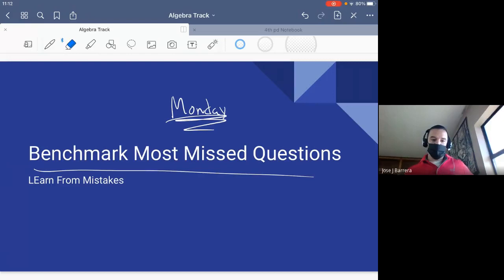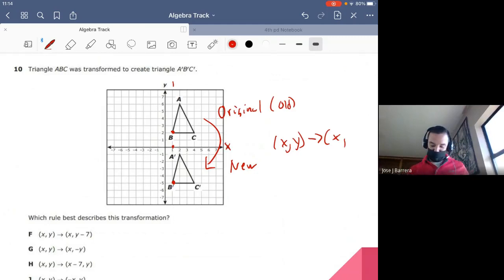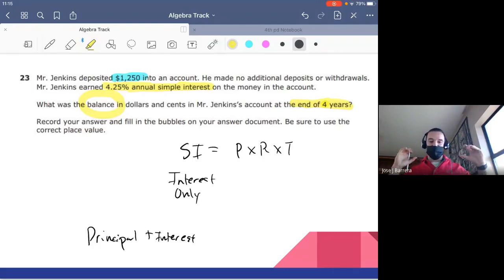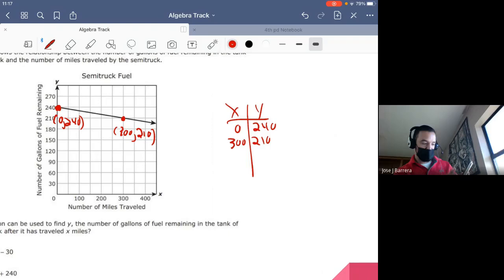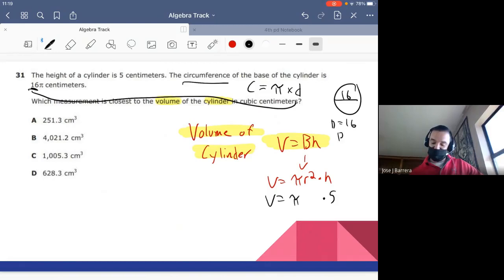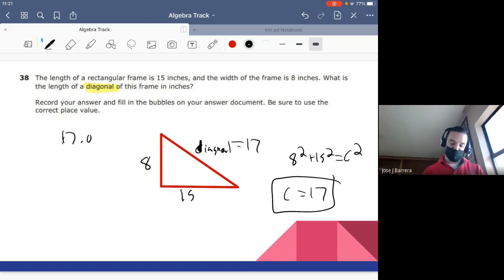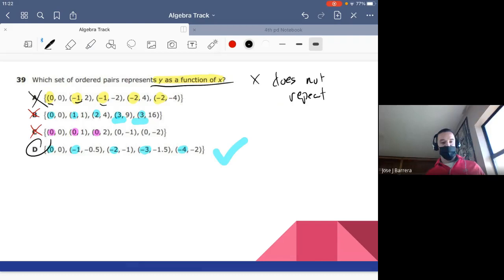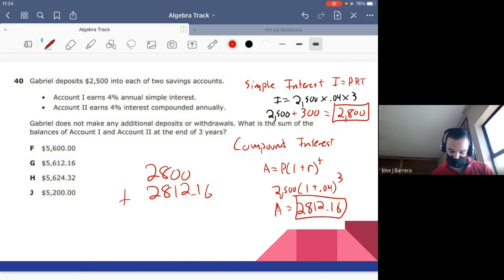Algebra Track Most Missed Questions